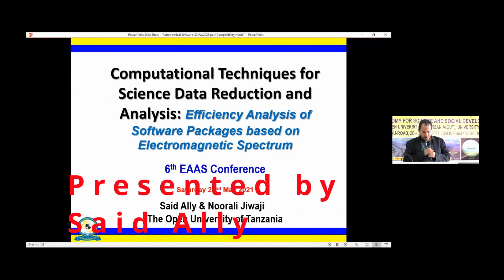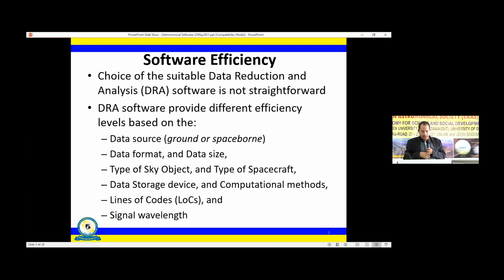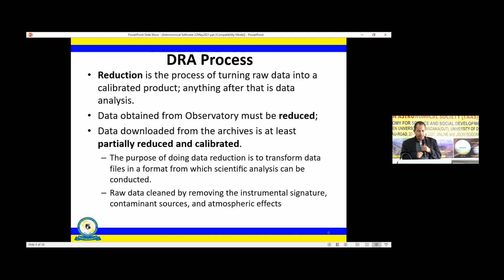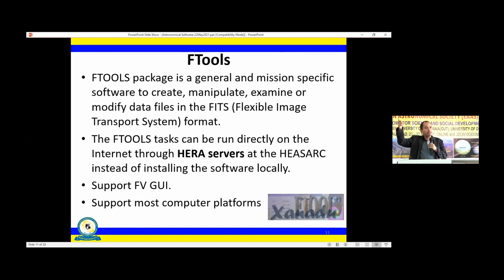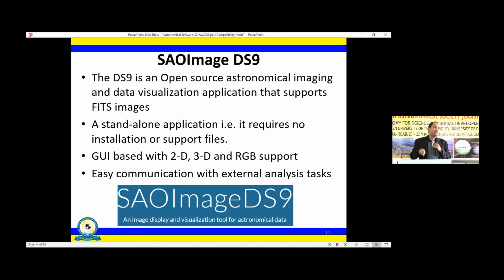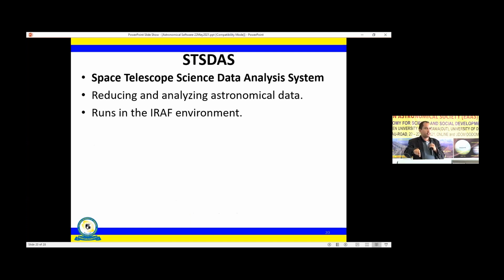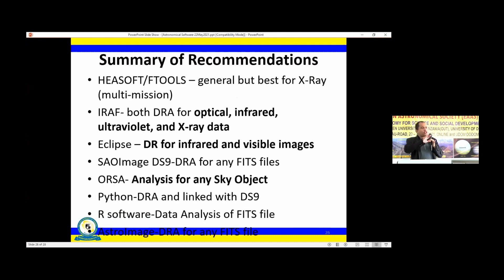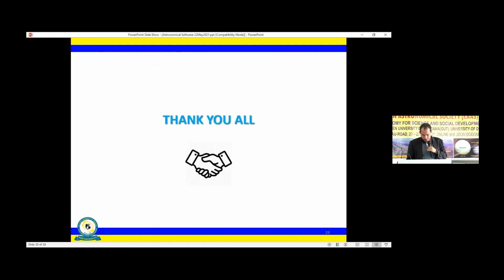GNews Said Ally Computational Techniques for Science Data Reduction and Analysis 6th EAAS conference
Prof Said Ally presented "Computational Techniques for Science Data Reduction and Analysis: Efficiency Analysis of Software Packages based on Electromagnetic Spectrum" at the 6th EAAS conference, held in Tanzania.